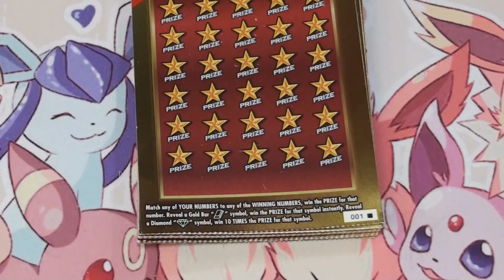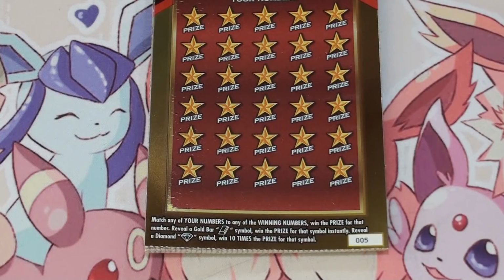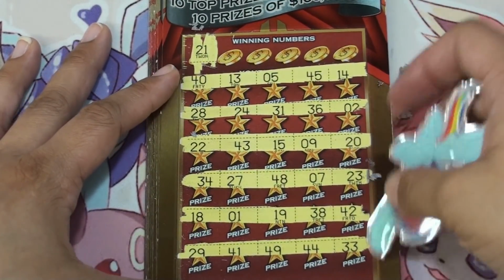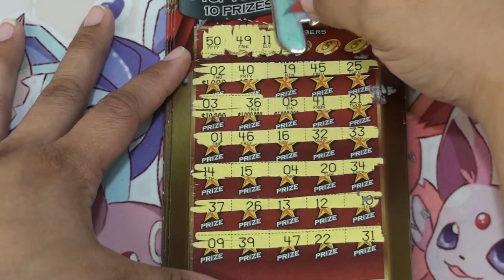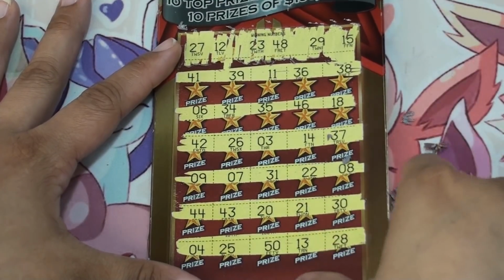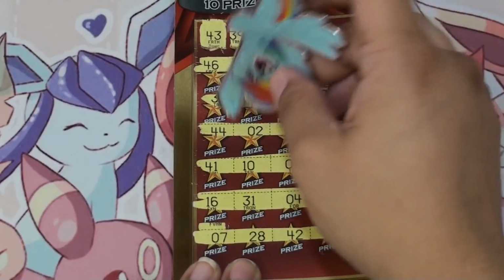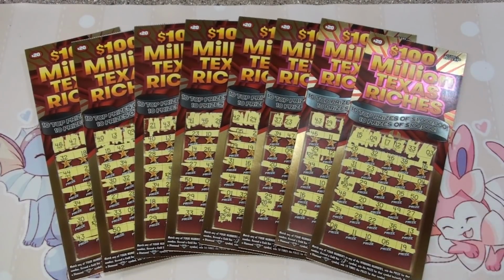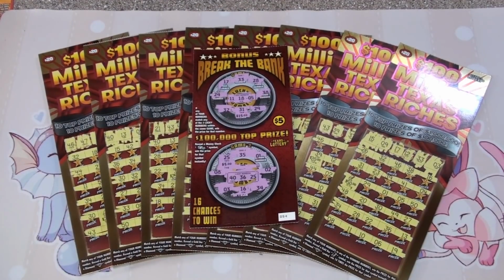FULL PACK of $100 Million Texas Riches from the Texas Lottery! | $500 Lottery Book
Texas Lottery #1884

Game Rules:
Match any of YOUR NUMBERS to any of the WINNING NUMBERS, win the PRIZE for that number. Reveal a "Gold Bar" symbol, win the PRIZE for that symbol instantly. Reveal a "Diamond" symbol, win 10 TIMES the PRIZE for that symbol.

Mail:
YanyMoney

(Please keep all content channel related)